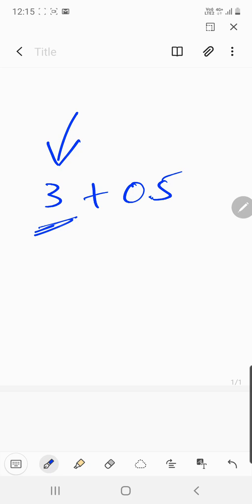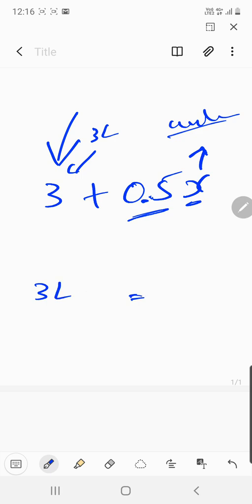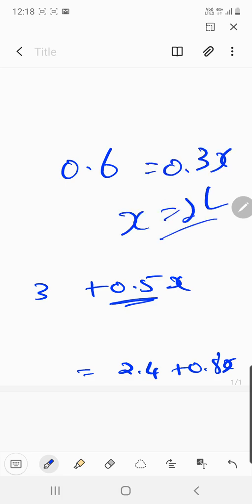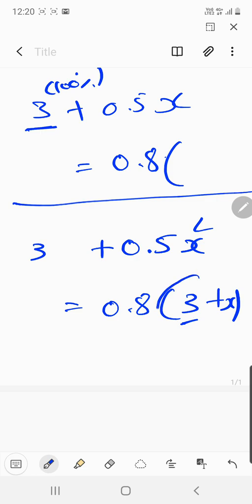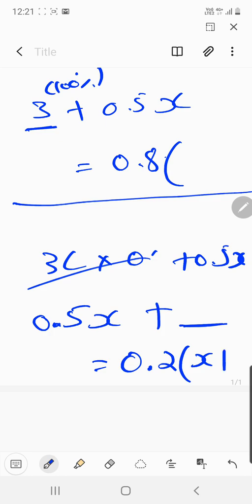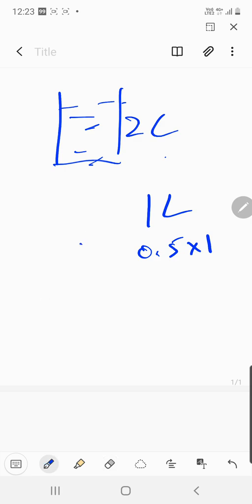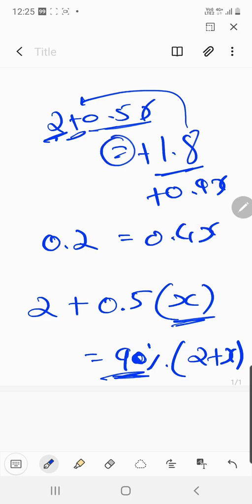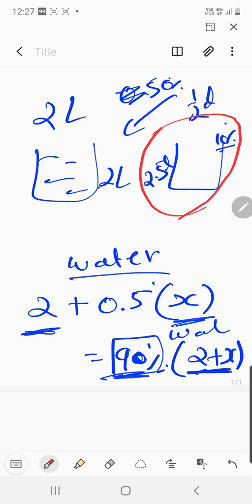Tea Mixture (Freestyle Math)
Invitation to perform Freestyle Math for students? Questions are welcome